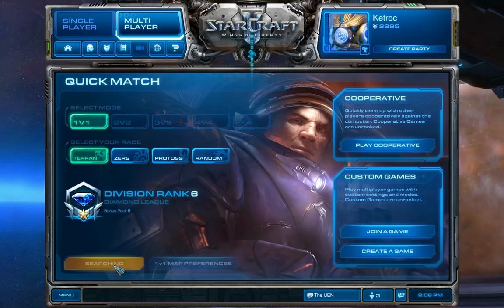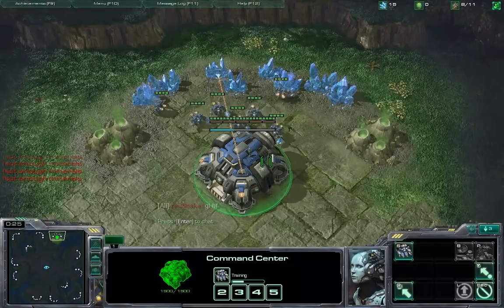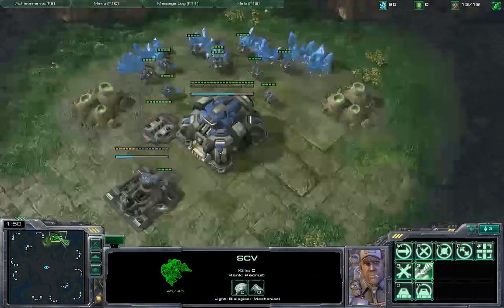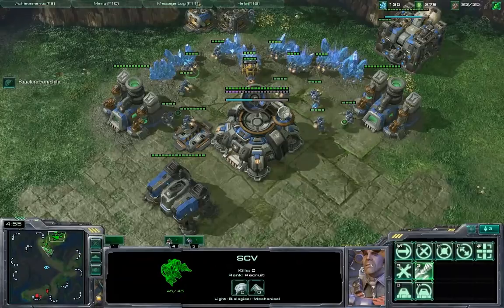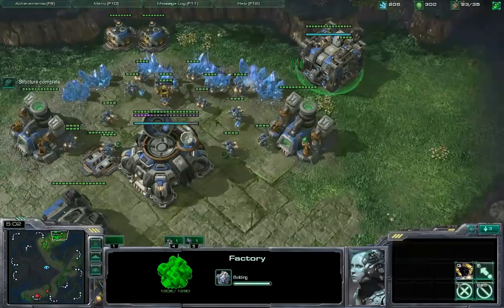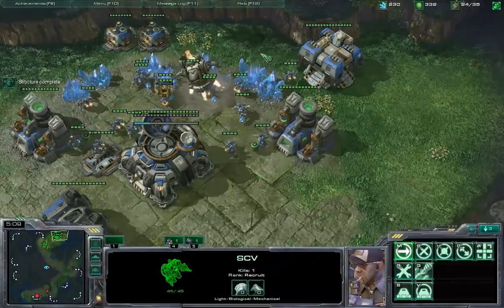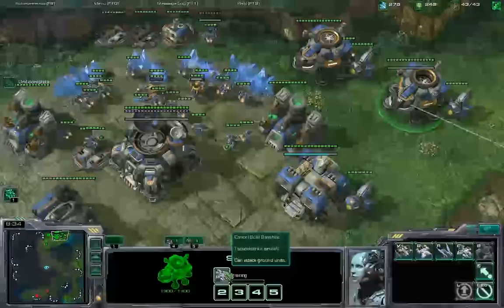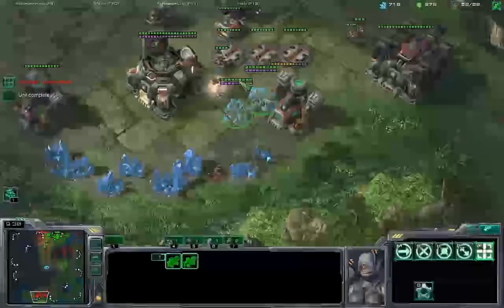Starcraft 2 - Live Session Game 1/3 TvT